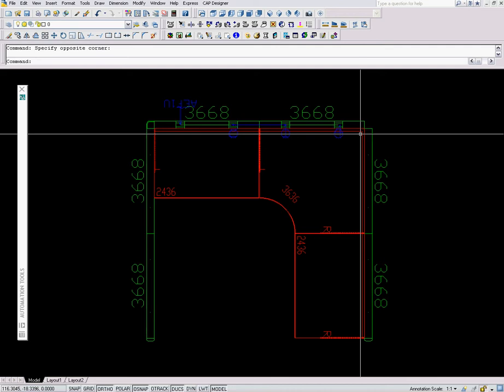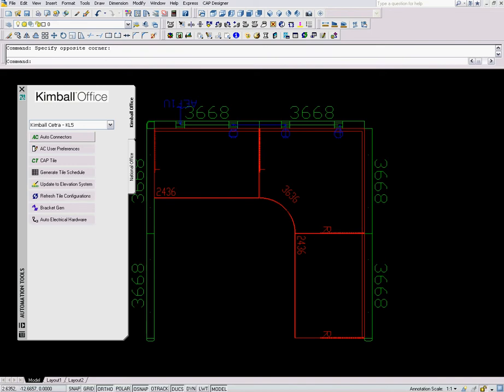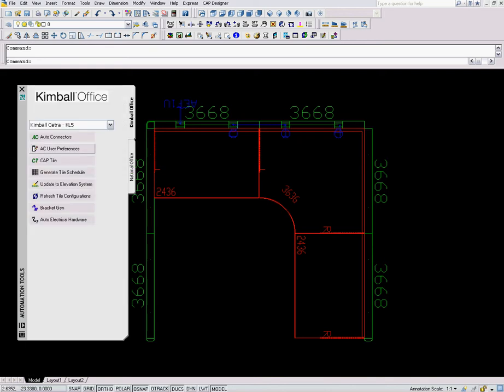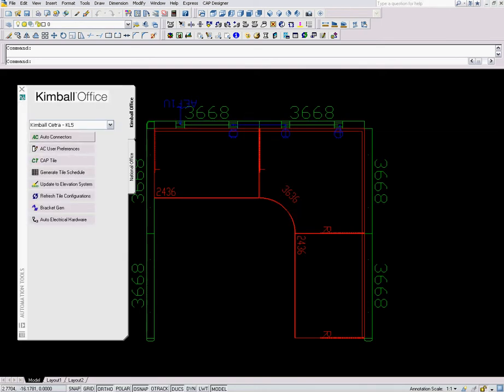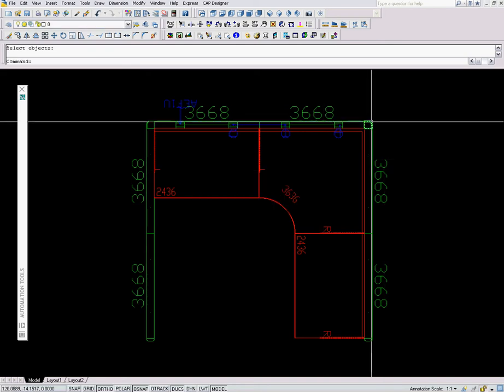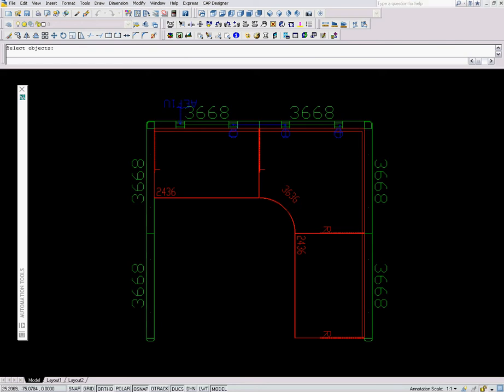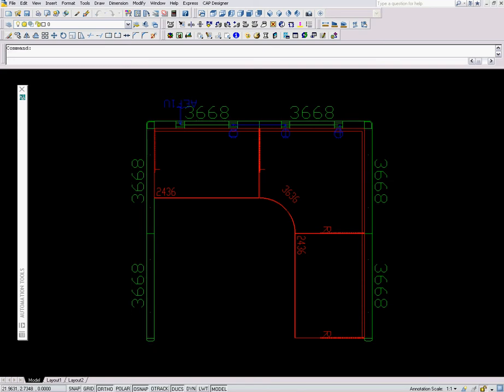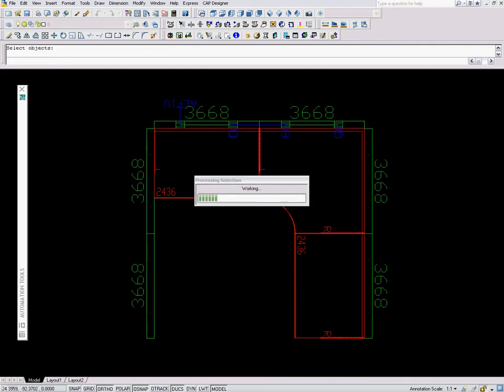Autoconnectors Doubling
Have you ever had the auto connectors double on you? In looking at this video we will quickly remedy ths issue regarding Kimball Office and Cetra as an example.